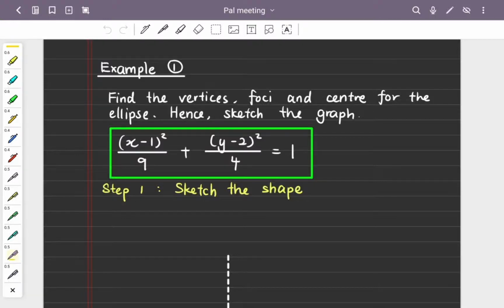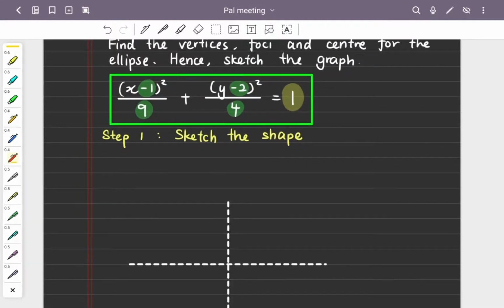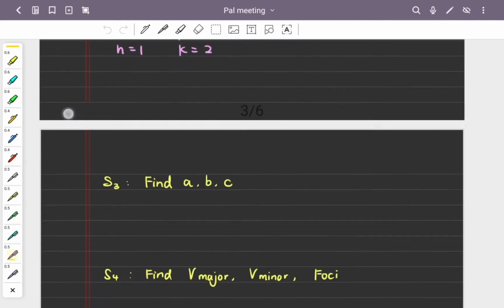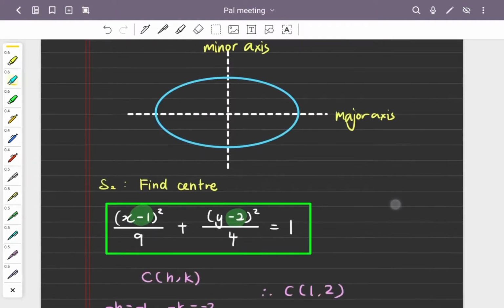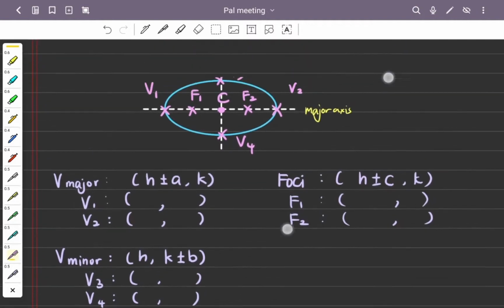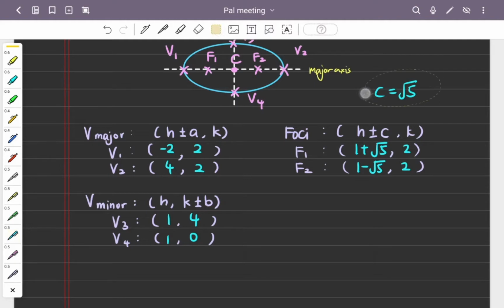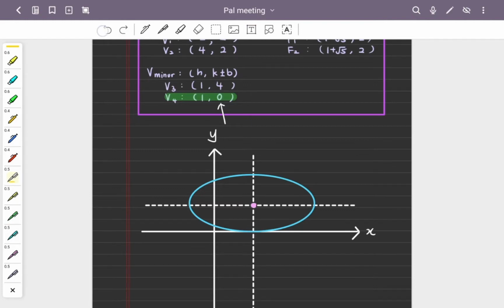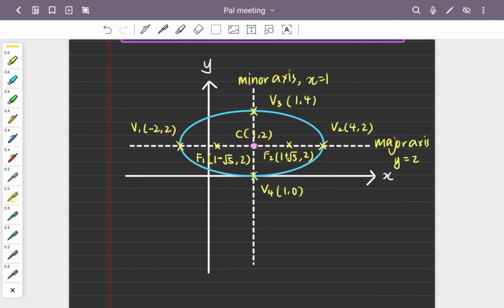[Revision] Matriculation Math SM025 Chapter 4.2 Ellipse - Part 2